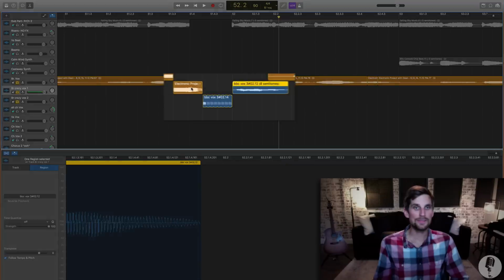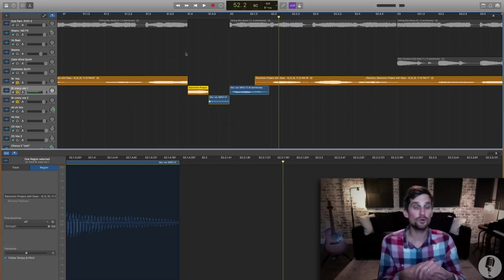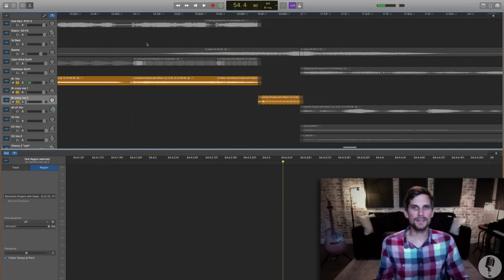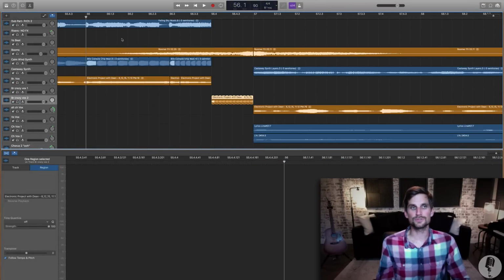Chopping Vocals In GarageBand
Learn how to chop vocals in GarageBand to create dynamic and memorable Pop+EDM melody lines